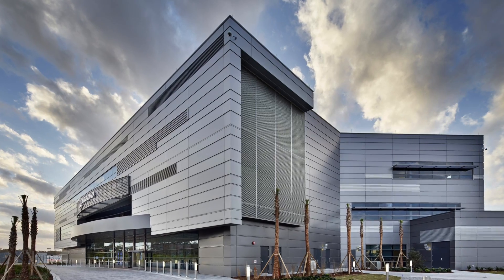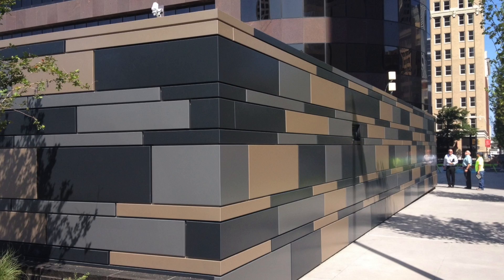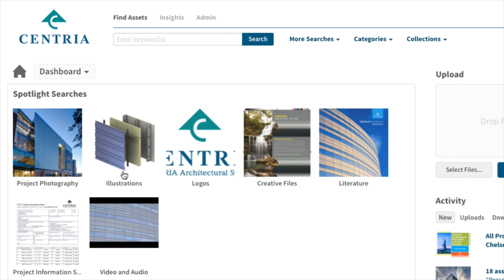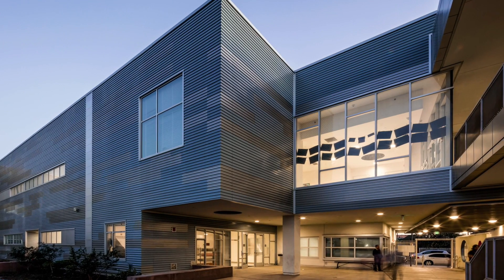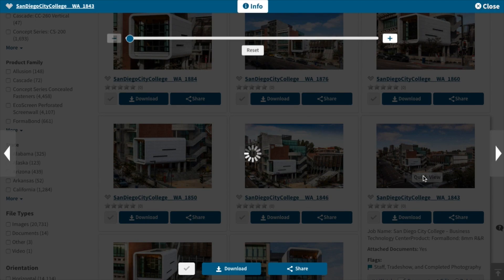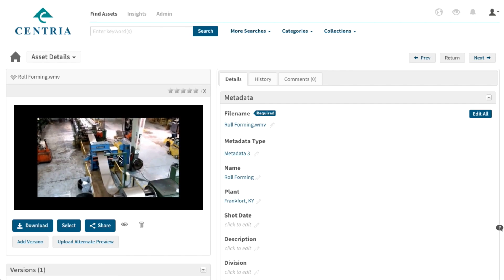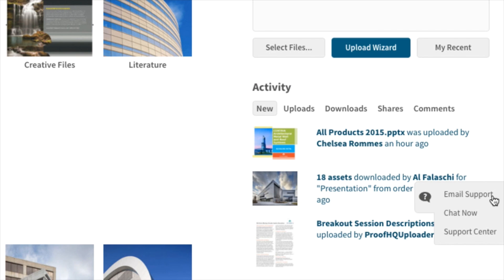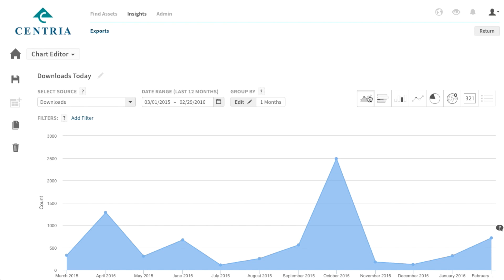Manufacturer manages digital images in Widen DAM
Centria is a leading global manufacturer of design and architectural wall paneling used in the construction industry. They are on the cutting edge of architectural system building technology with a wide variety of products touting advanced thermal and moisture protection technology. Chelsea Rommes is the media and content coordinator at Centria and thus is the global administrator of their Widen Media Collective site. They rely heavily on their digital asset management system to collect images of newly completed jobs, and tag them with the proper metadata so they can be easily found and repurposed by their sales team.

Chelsea shared her life before DAM. Like many others, she talks about her computer desktop being full of folders containing loose files with no way to really search and send. They used to send out CDs and hard copies. It was not a sustainable process as the company grew.

Storing product images and finished project images was the initial usage for Centria, but usage has expanded into storing their design files, press releases, videos, powerpoint presentations storing all of their dealer network and contracting partner logos. It has been very impactful to have all of those tools in one place.

Centria has hundreds of different products that come in different orientations and colors. Before the DAM, it took a sales person hours to find the exact image needed. With DAM, images can be found in minutes. It's been such an increase in efficiency for Centria that they no longer need to replace some of the retiring marketing staff.

Centria feel like they have their own “little search engine” that allows them to drill down to exactly what they're looking for in minutes. “You can’t do that with a file folder system,” says Chelsea. She estimates that the DAM has reduced the amount of time she spent per job by sixty to seventy percent. “It’s made my life so much easier.”

Centria’s ad agencies have also gotten in on the fun. They are able to go in on their own and search for assets. They can pull whatever they need without having to ask. When they’ve completed their project, they can simply upload the finished files to Centria’s DAM, and Chelsea can quickly release it for use by the sales team.

Widen is known in the DAM industry as having the best customer service, and Chelsea agrees. She especially likes our online chat support. The Widen crew is available to quickly chat online and answer any questions she has...and like she says, she can still be doing something else in the background. If you haven’t noticed already, Chelsea is all about being efficient.

The Media Collective isn’t just an image library. It goes beyond that. Media Collective provides concrete numbers to illustrate the growth and success of the system, and shows you how and where your assets are being used. This tracking ability gives Chelsea’s director the tools to not only monitor the system’s success, but to also be able to share it with leadership. They’re able to say they have over twenty thousands assets in the system and they’re able to push those to the salespeople in minutes. Look how much the system is growing in just the few years we’ve had it.

Chelsea doesn’t play around. She is all about being efficient and reducing the amount of time she spends searching for and sending out files. The Media Collective has proven to be an invaluable tool for her and for Centria’s marketing and sales teams. We look forward to watching her grow their system even more in the years to come.